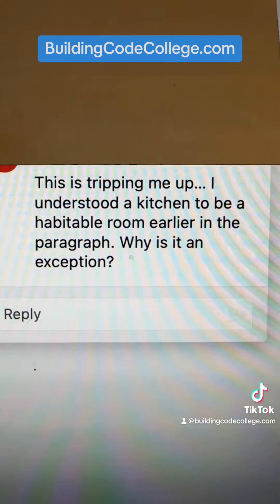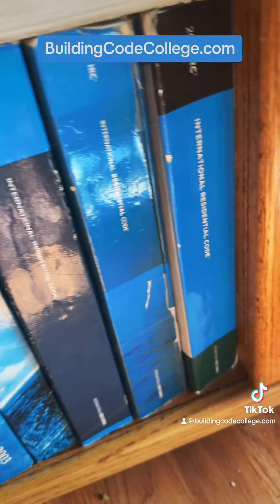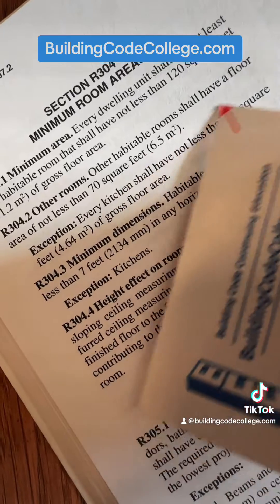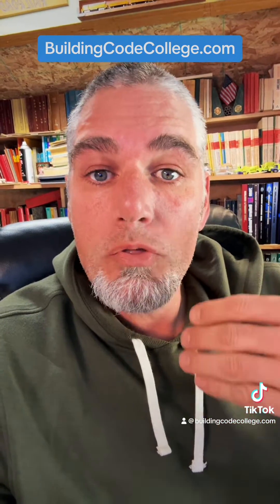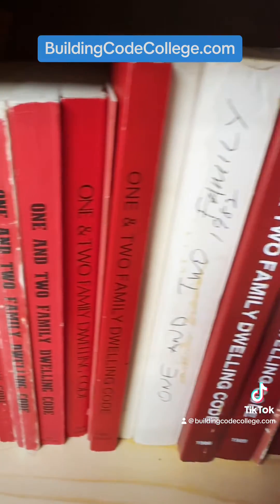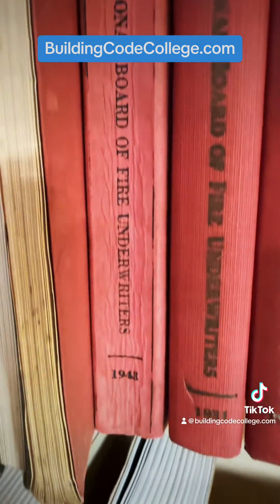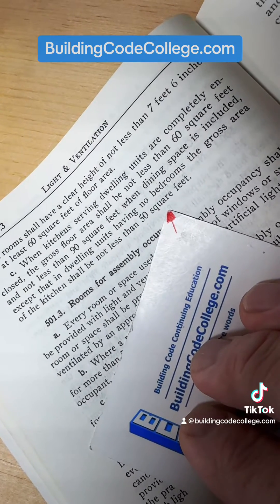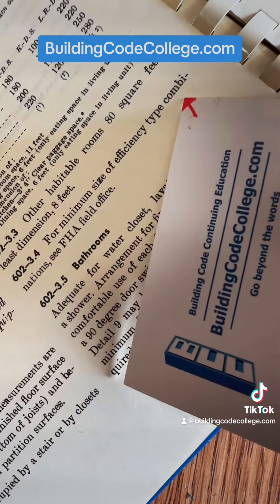Minimum sizes of kitchens in building codes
While writing my Know the Code Column in Fine Homebuilding Magazine about minimum sizes under the International Residential Code, my editor asked me why kitchens have no minimum size.  This video shows how a professional building code educator researches a code question.  Originally posted on BuildingCodeCollege.com TikTok account